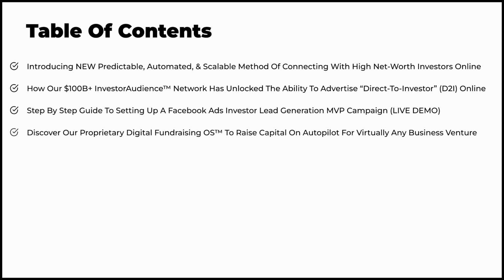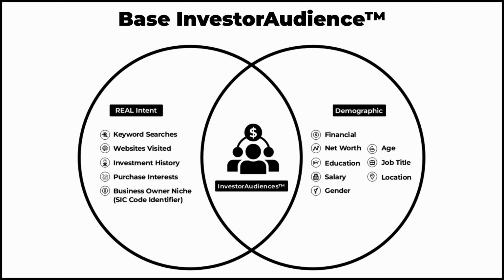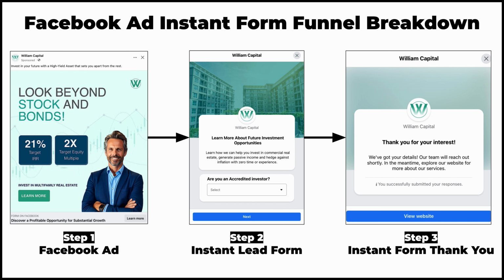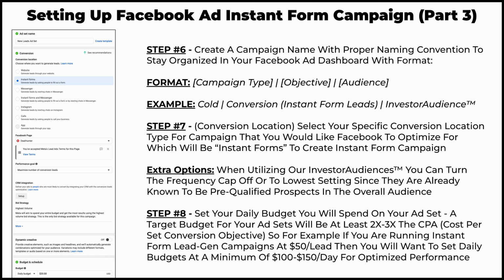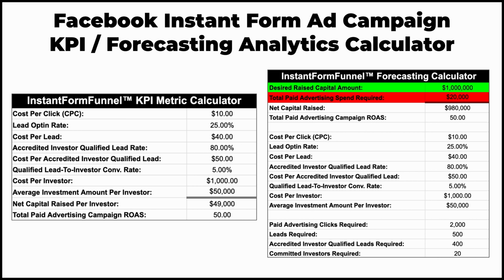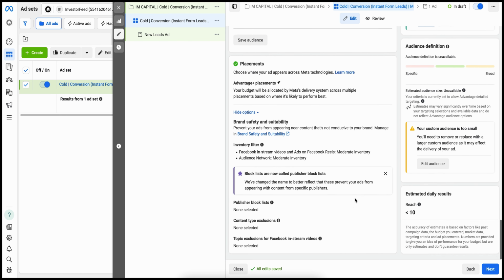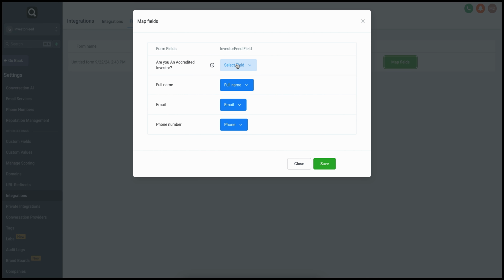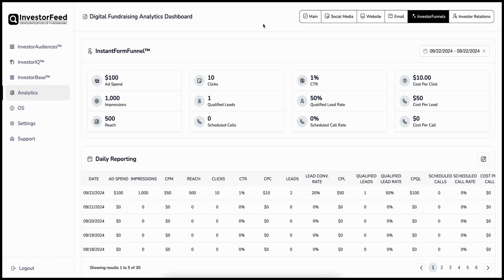Watch Me Setup An InvestorFeed Lead Generation Campaign In 30 Mins [LIVE SETUP]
Learn how to set up a High Net-Worth Investor Lead Generation Campaign LIVE in under 30 minutes! This video gives you a detailed, step-by-step walkthrough using InvestorFeed to leverage Direct-To-Investor (D2I) Fundraising and connect with high-net-worth individuals.

In this video, you’ll discover:

- How to generate high net worth investor leads using Facebook Ads and InvestorFeed
- A live demonstration of setting up a Facebook Ads Investor Lead Generation MVP Campaign
- Why digital fundraising with InvestorFeed is more scalable and efficient than traditional methods
- How to utilize InvestorFeed’s $100B+ InvestorAudience™ Network to target accredited investors and increase conversions
- Step-by-step guide to capturing investor leads without needing a website or landing page using Facebook Instant Forms
- How to raise capital online for real estate investing funds, syndications, or startups
- The importance of Audience Targeting, Ad Creative, and A.I. Conversion Pixel Optimization to optimize your campaigns
- Insights into Reg A+, Reg 506(b), Reg 506(c), and Regulation Crowdfunding (CF) to ensure compliance
- How Google Ads and Facebook Ads can be used to efficiently connect with investors and raise capital online

Watch the live demo to learn how to automate your lead generation and scale your capital raising efforts with InvestorFeed. If you want to tap into the future of Direct-To-Investor fundraising, this video is for you!